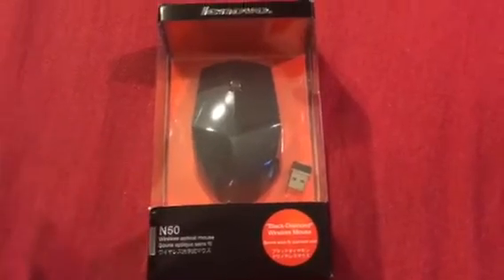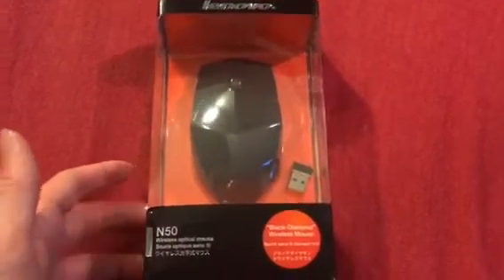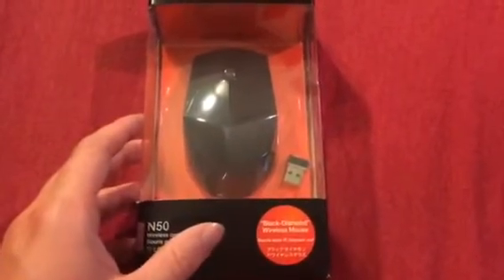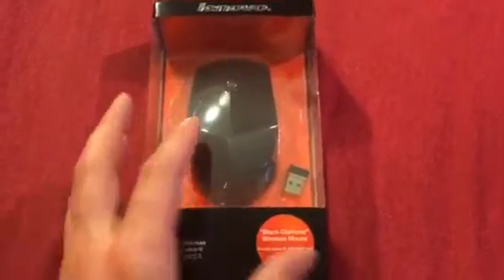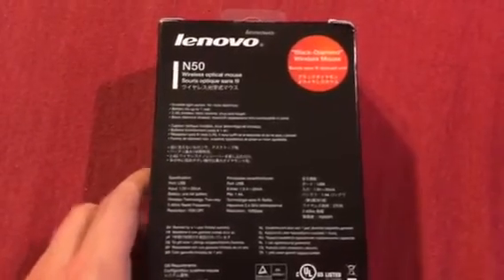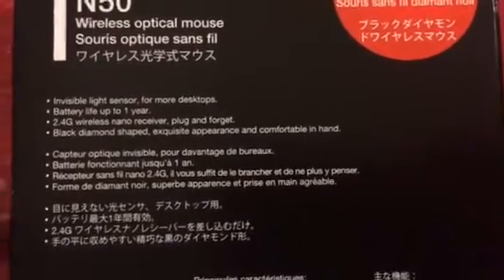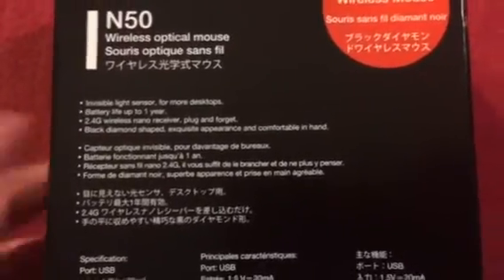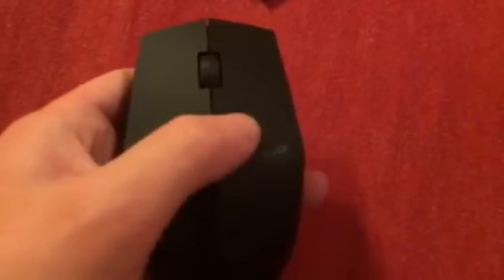Lenovo Black Diamond N50 Wireless Mouse Unboxing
Me unboxing my new Lenovo Wireless mouse. I also did a little self-promoting at the end as well.

If you'd like to join my twitch streams please follow me to be alerted every time I start streaming.